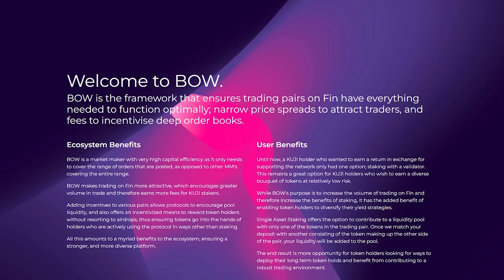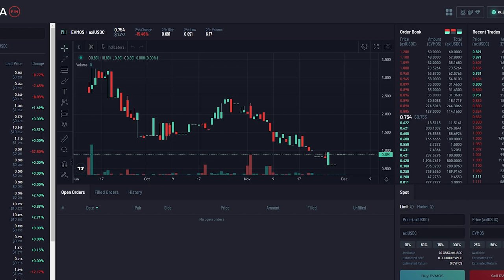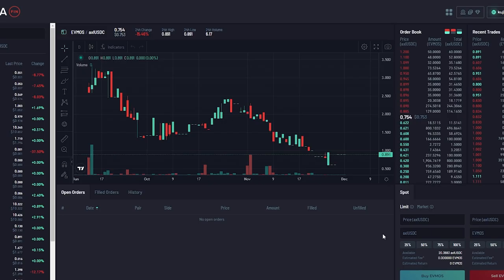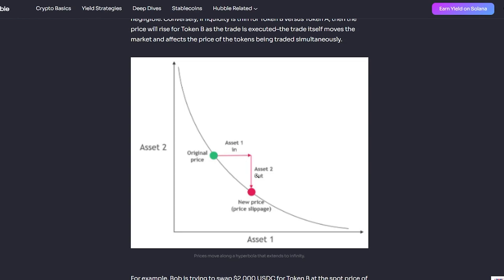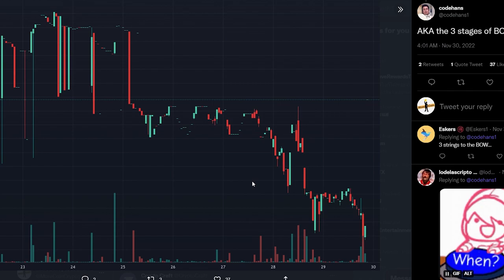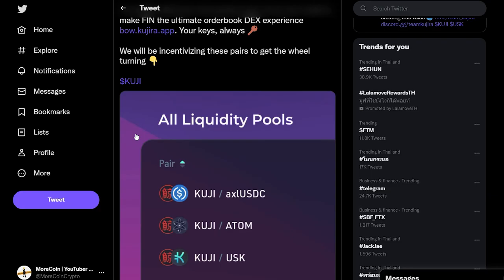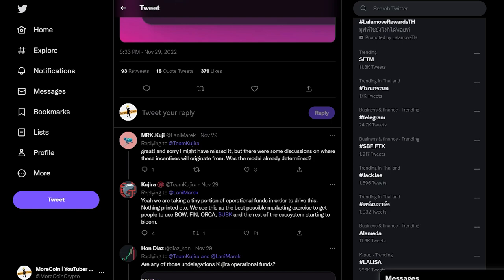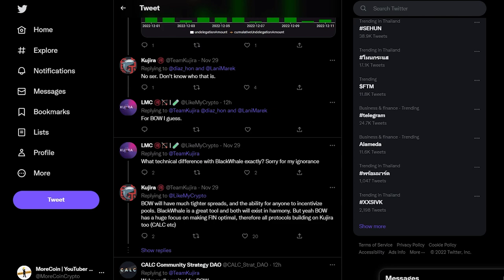Kujira BOW Explained and Recent Updates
Kujira BOW Explained and Recent Updates. In this video I go over the upcoming Bow Dapp that is being worked on by Team Kujira and try to explain the low liquidity problems that resulted in its creation as well as the ways I think that it will solve those problems through a compination of concentrated liquidity and grid bots.